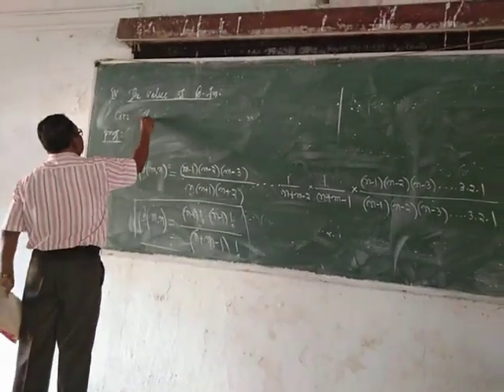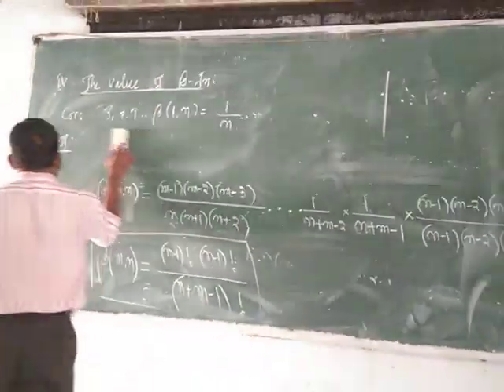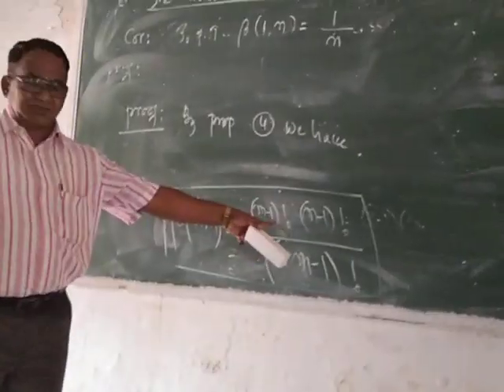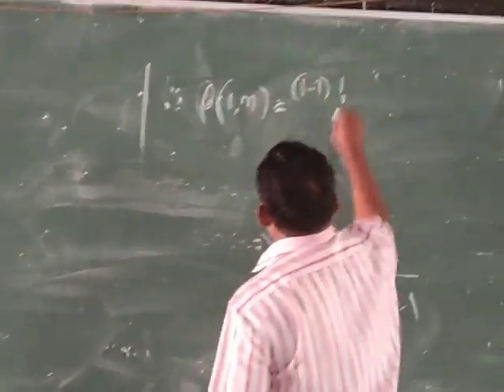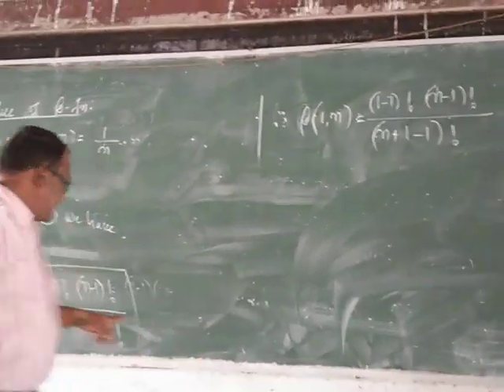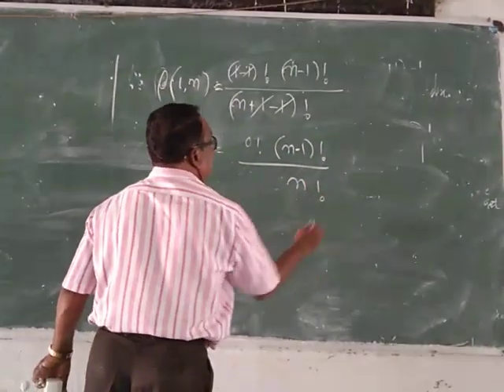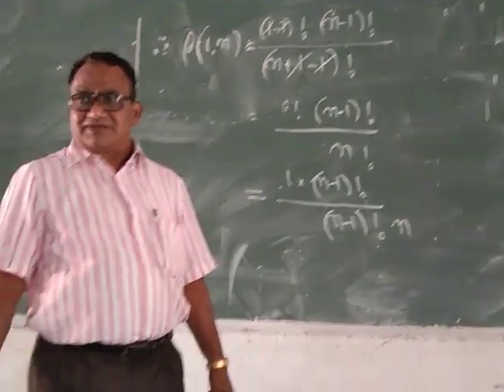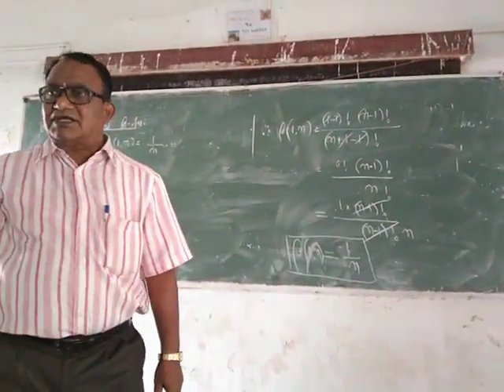BSc 2nd sem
Beta &gama functions continued